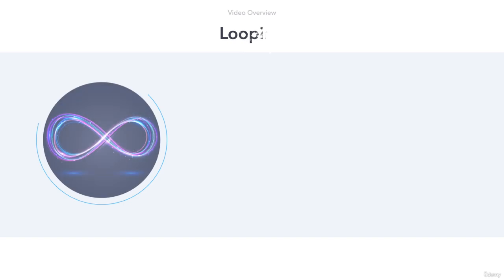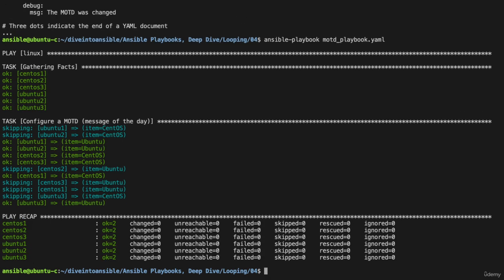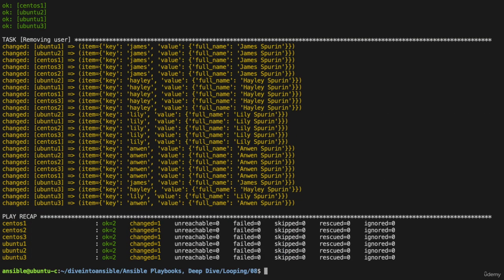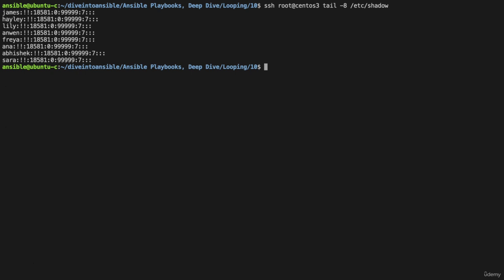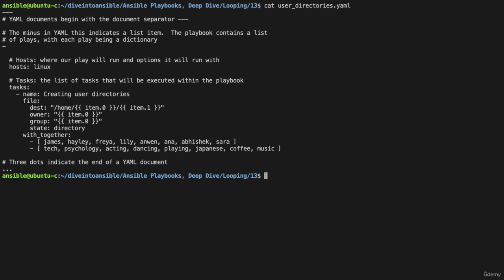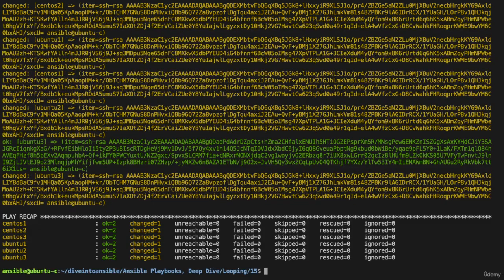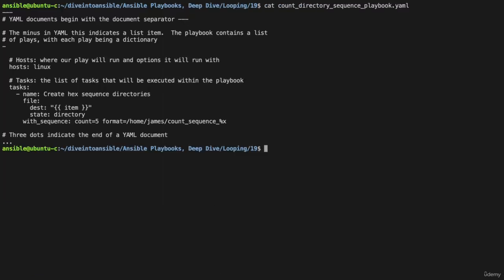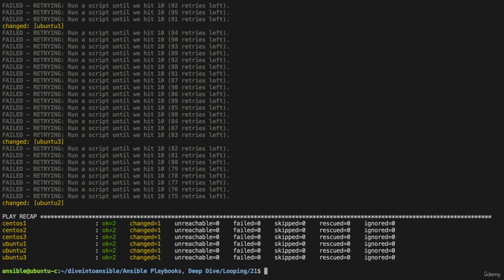Section 4: Playbooks - Deep Dive | 20. Controlling Flow: Register and When Statements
Learn how to capture the output of a task (Register) and run tasks only under specific conditions (When).